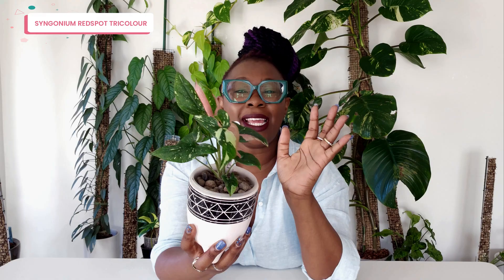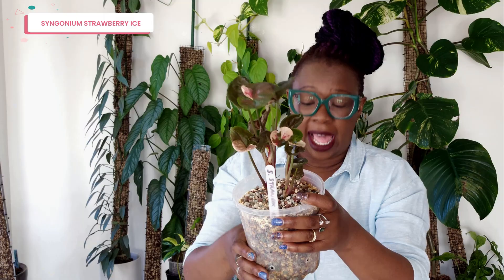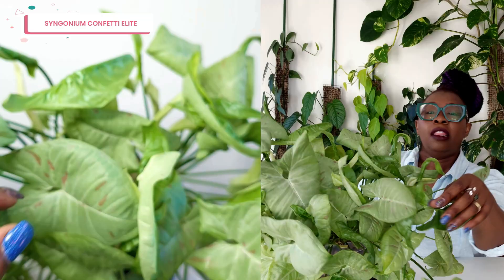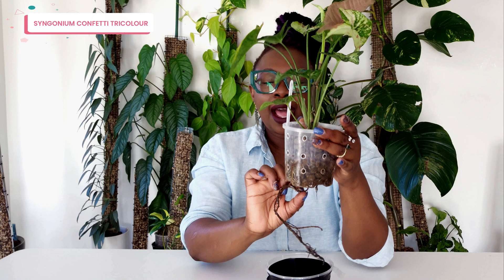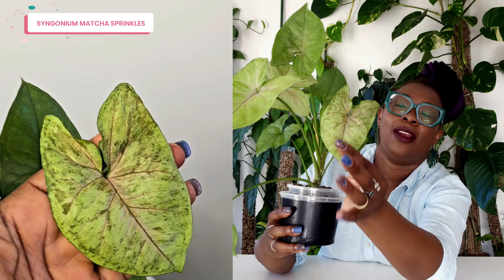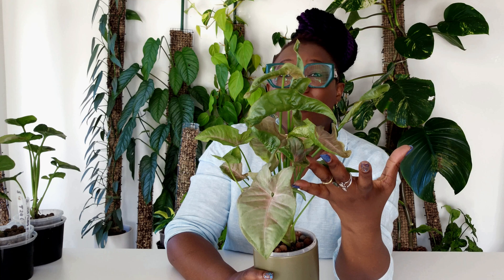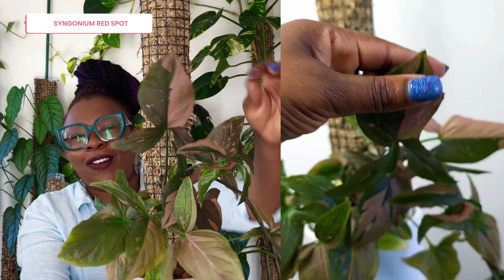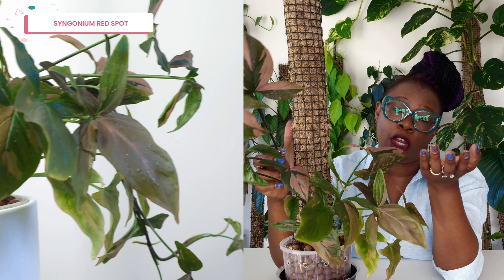11 Stunning Syngoniums I'm Obsessed With Right Now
Syngoniums are such fun plants. These are the syngoniums I am loving at the moment!

✅ VIDEO CONTENTS:
00:00 Introduction
00:14 Syngonium Redspot Tricolour
01:44 Syngonium Strawberry Ice
03:33 Syngonium Confetti Elite
04:31 Syngonium Confetti Tricolour
06:26 Syngonium Matcha Sprinkles
07:31 Syngonium T24
08:52 Syngonium Pink Spot Marble
10:24 Syngonium Red Spot
13:27 Syngonium Grey Ghost
14:53 Syngonium Frosted Heart
16:15 Syngonium Mojito

TITLE: 11 Stunning Syngoniums I'm Obsessed With Right Now